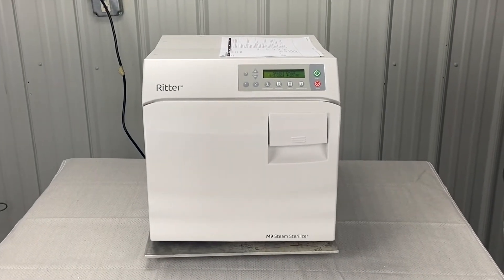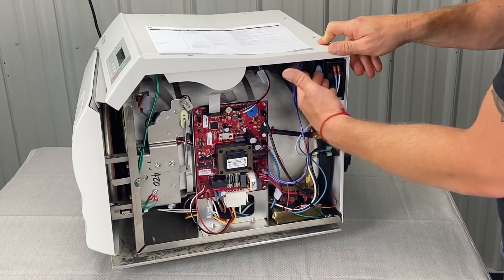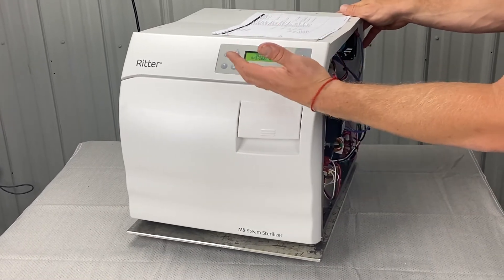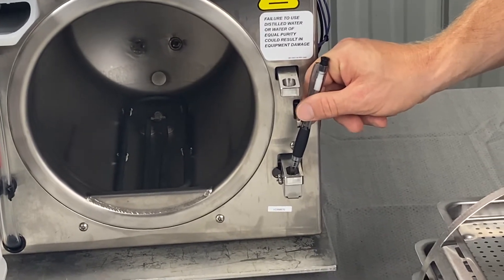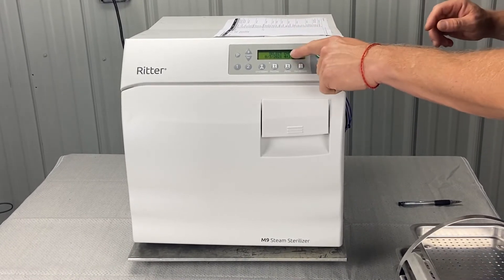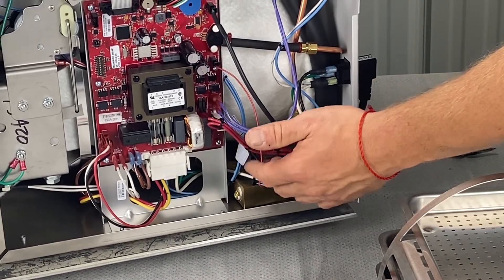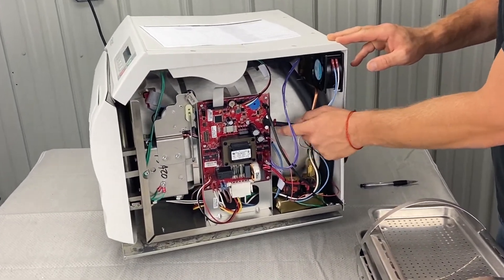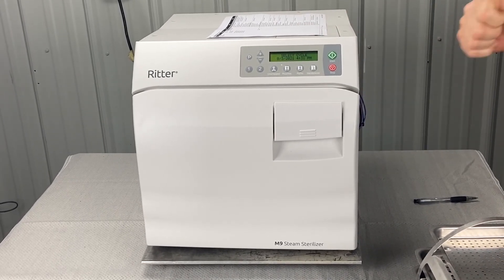Midmark New Style M9-M11 Error Code C633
You can see how to remove only the right side panel of your Midmark M9 or M11 in this video

You can also see how to remove the complete cover of your Midmark M9 or M11 in this video